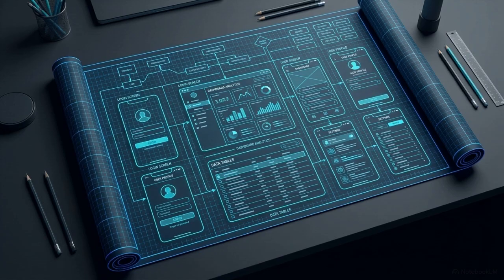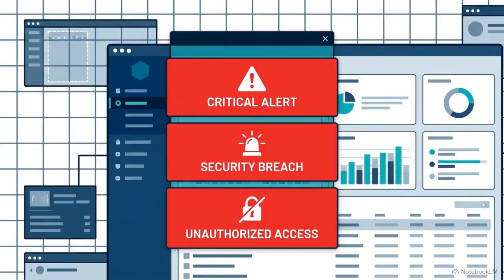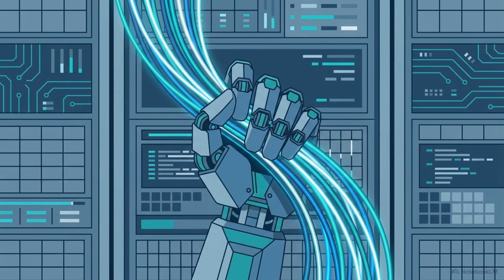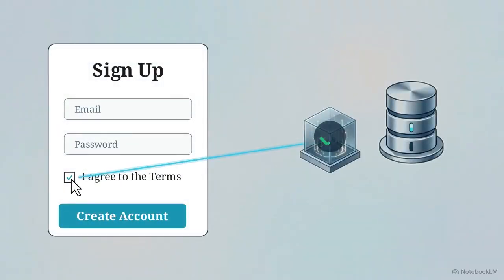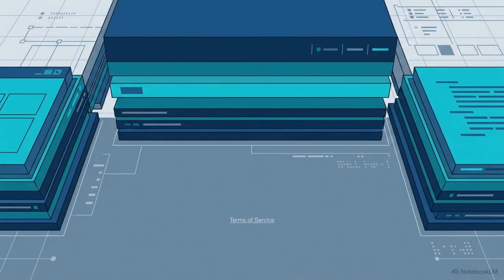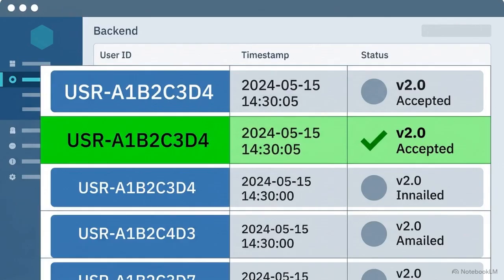Why Your Software Licence Might Be Useless (And How to Fix It)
Many developers and founders assume that a standard software licence protects their digital IP. In reality, proving that a user actually agreed to your terms can be surprisingly difficult in a dispute. This video explains "Enforceability Enhancement Clauses" (EECs)—practical terms you can add to your software agreements to clarify ownership, capture ironclad evidence of user acceptance, and secure your code.

Did you know that standard software licences are often incredibly difficult to enforce when a dispute arises? Simply uploading a licence file isn't always enough to prove that a user actually saw and accepted your terms.

In this video, we break down "Enforceability Enhancement Clauses" (EECs). These are simple, highly effective clauses you can add to your agreements to secure your intellectual property.